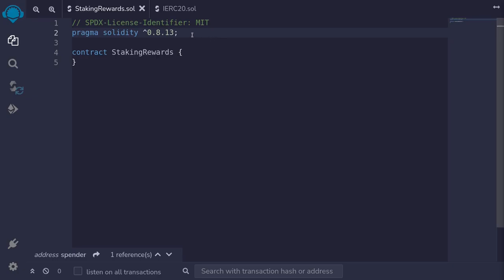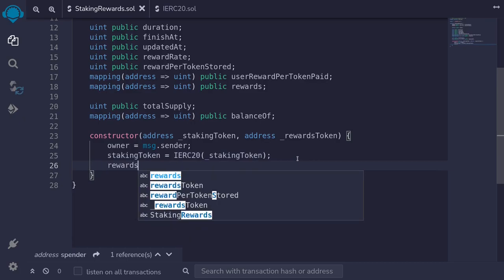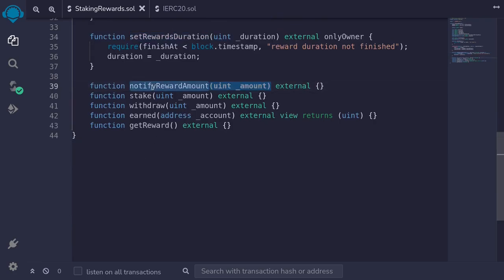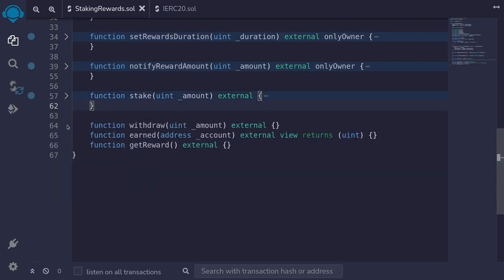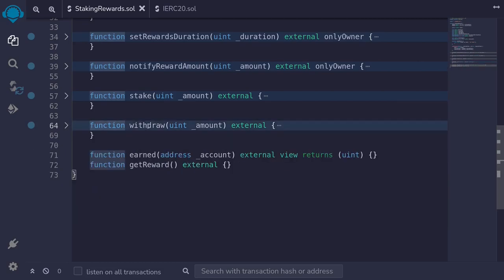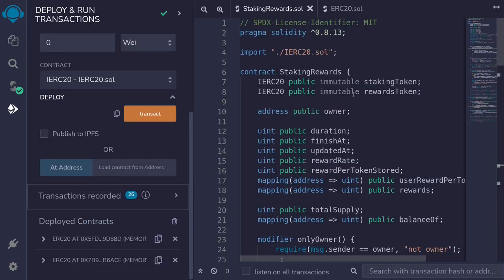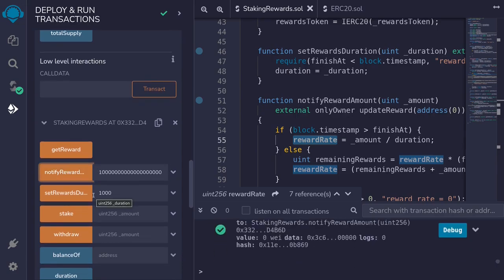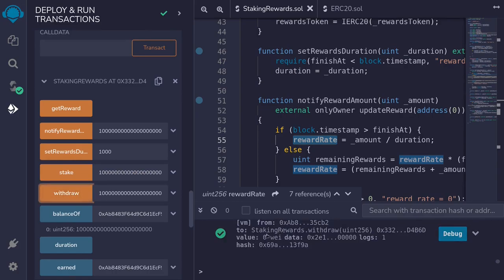Staking Rewards | Solidity 0.8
Code for staking rewards contract.

0:00 - State variables and constructor
4:02 - Functions overview
6:01 - setRewardsDuration
7:40 - notifyRewardAmount
11:15 - stake
13:02 - earned
14:58 - rewardPerToken
16:42 - lastTimeRewardApplicable
18:30 - updateRewards
21:02 - Attach modifier updateRewards
21:50 - getReward
23:10 - Fix code
23:36 - Demo on Remix